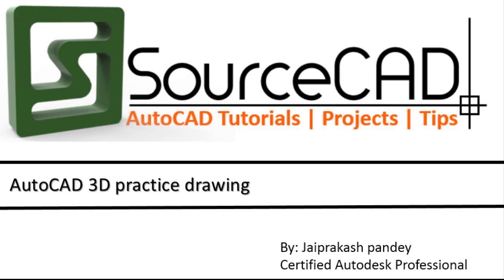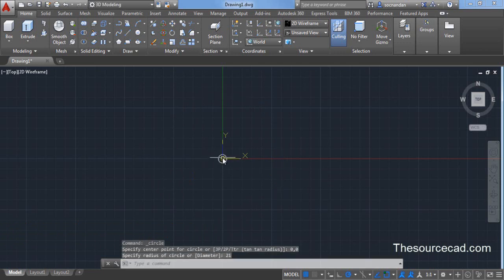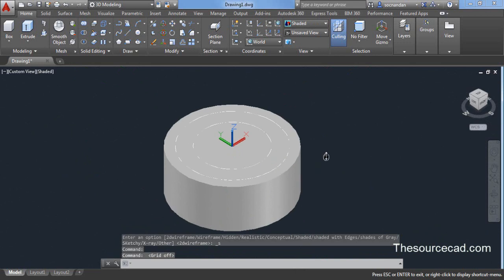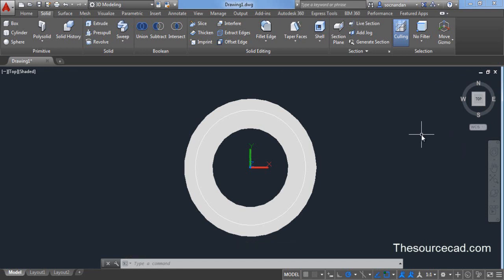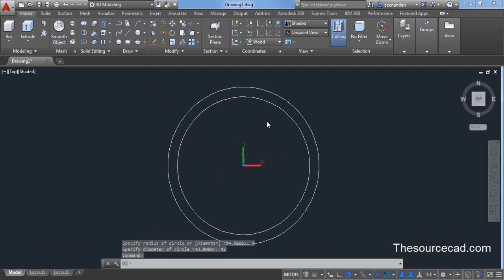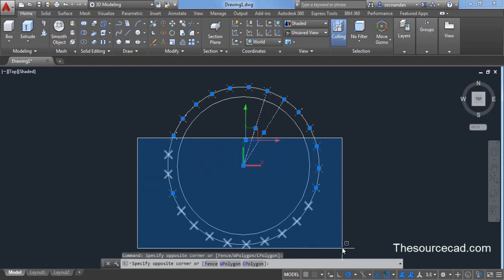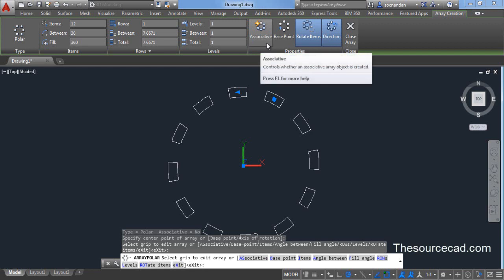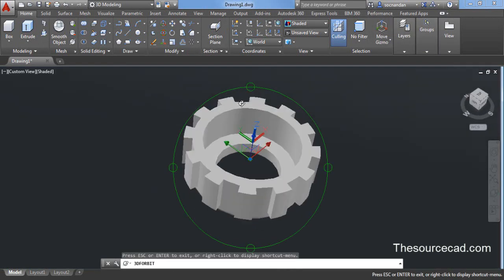AutoCAD practice drawing 3D : SourceCAD